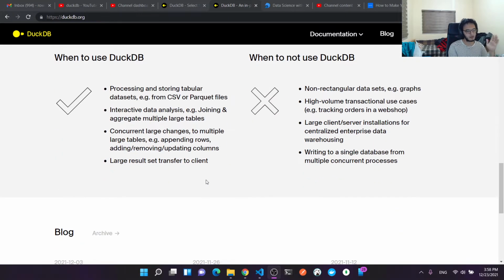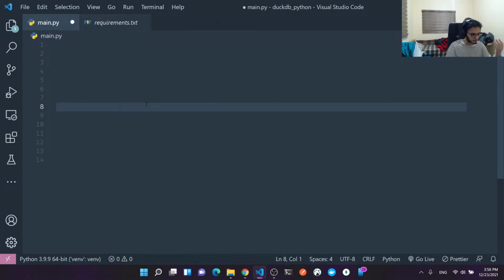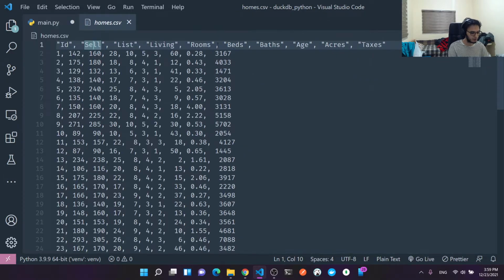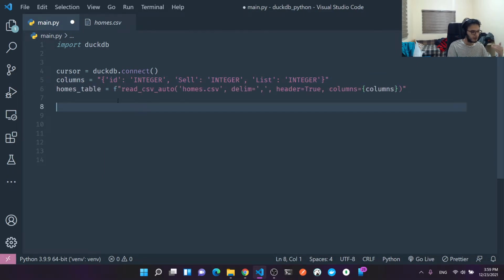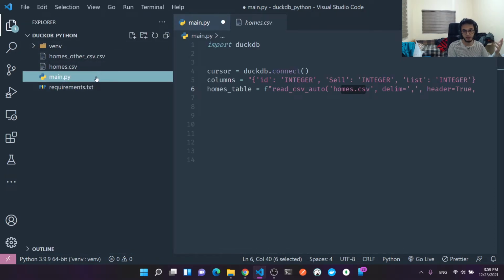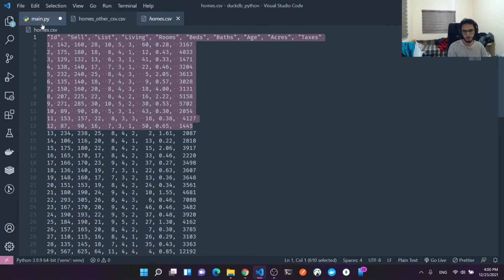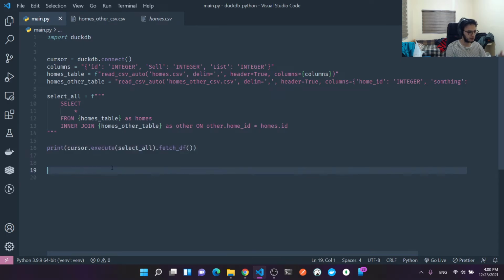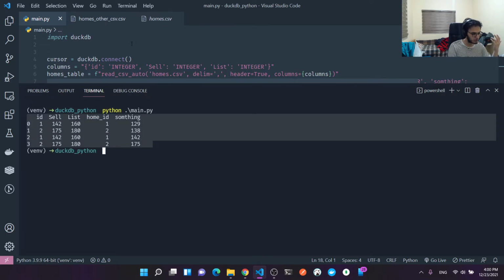How to Extract Information from CSV Files using DuckDB and SQL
DuckDB Docs

Extract information from CSV files using DuckDB and SQL

next video in the lab series:
TODO

00:00 Introduction
00:31 Writing code
00:50 Defining columns
02:10 Joining 2 CSV files